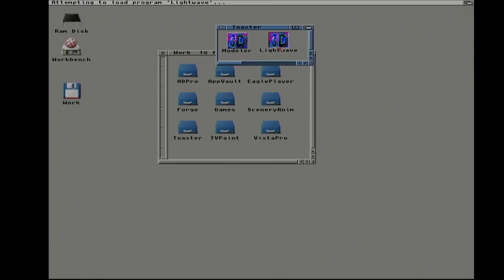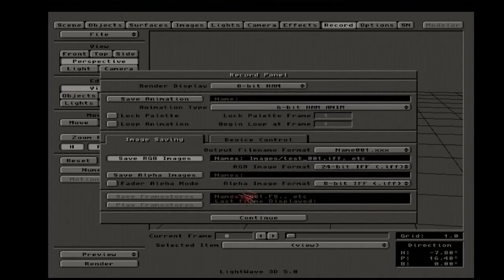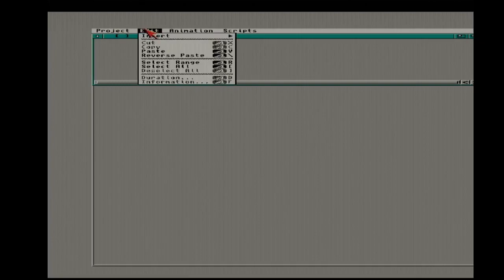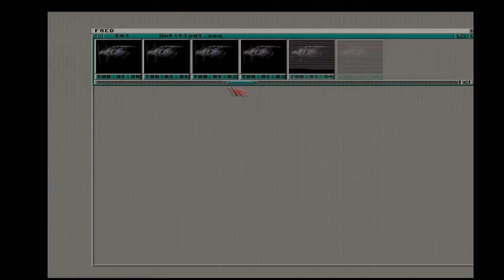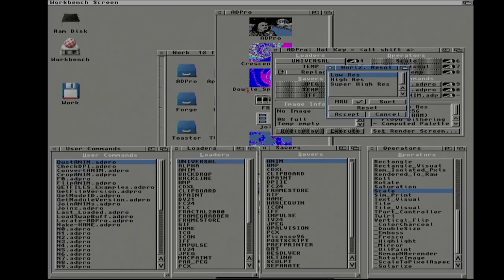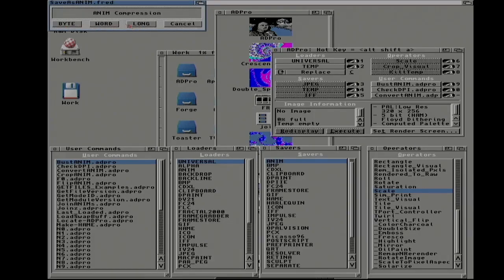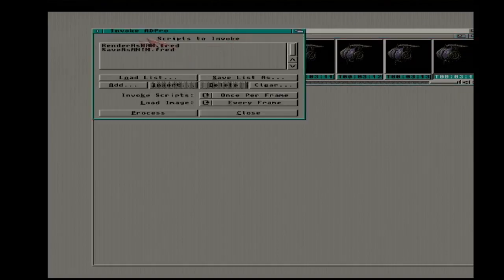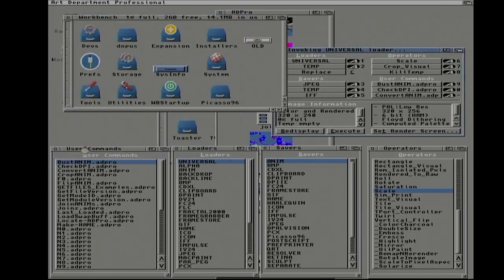Create Amiga ANIM with FRED and Art Dept!